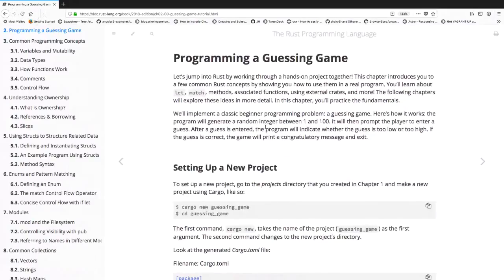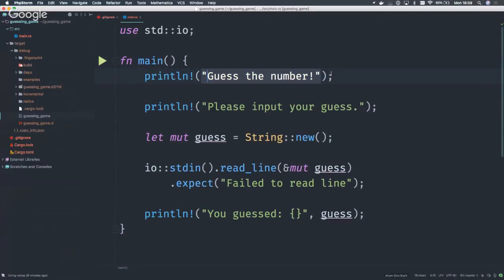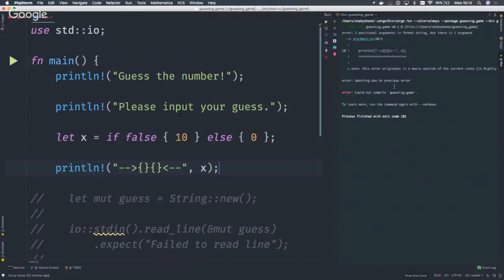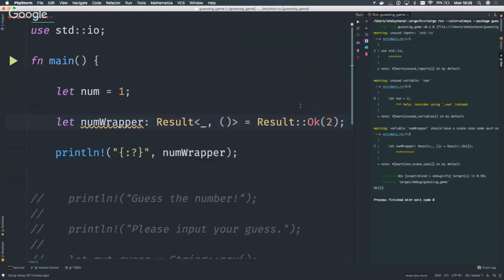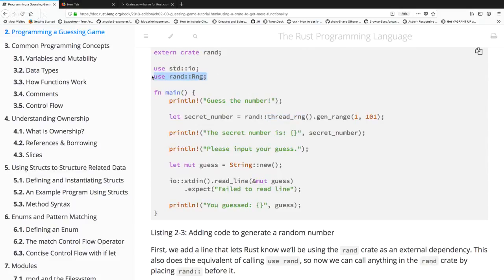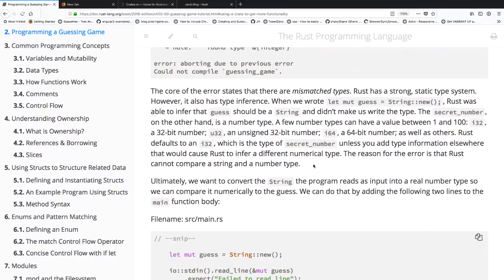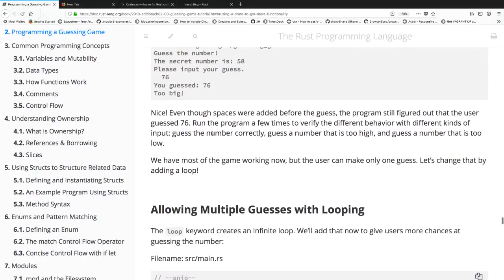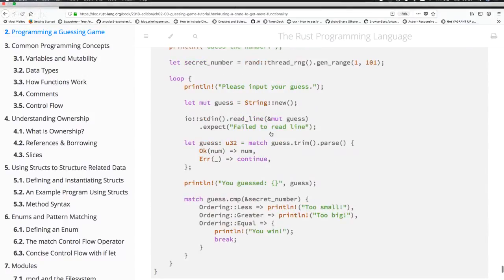Guessing game - Rust reading group